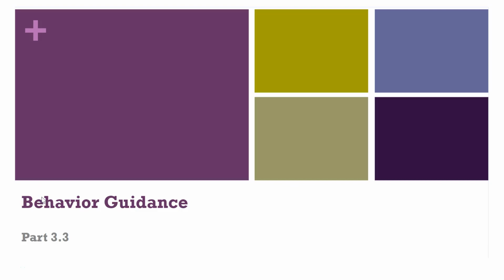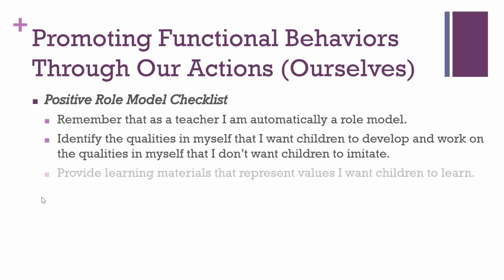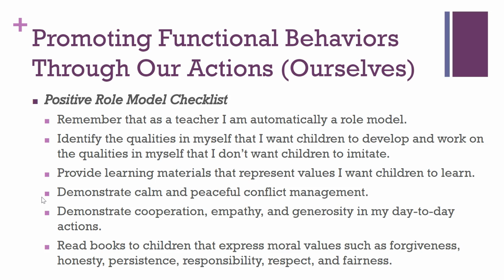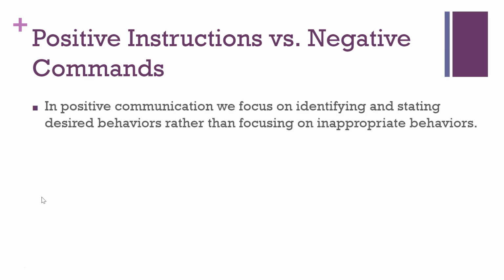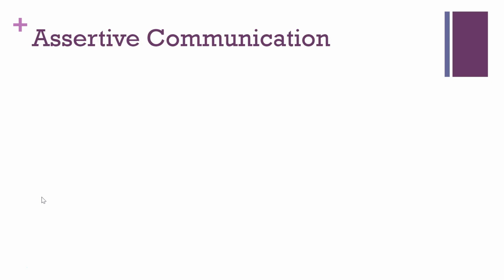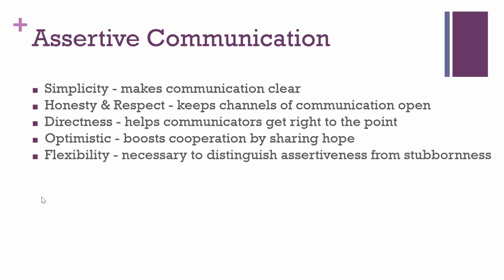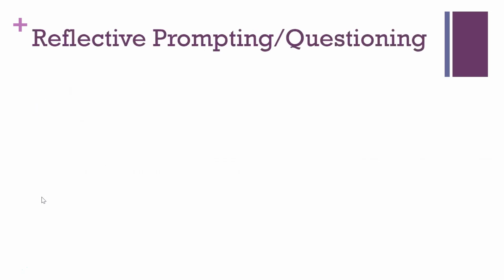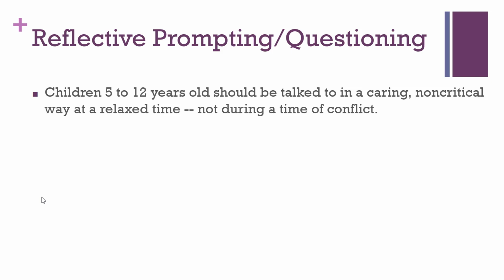Behavior Guidance 3.3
Professional Development for Vista Unified School District's After School Education and Safety Programs provided and created by Heidi Parrott, M.A. Child Development